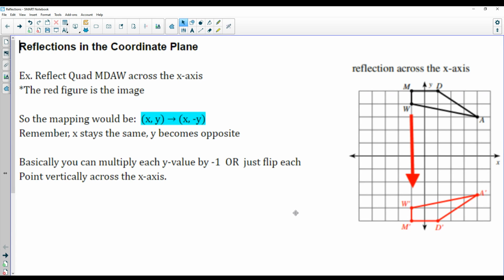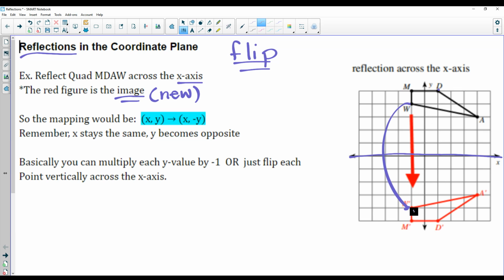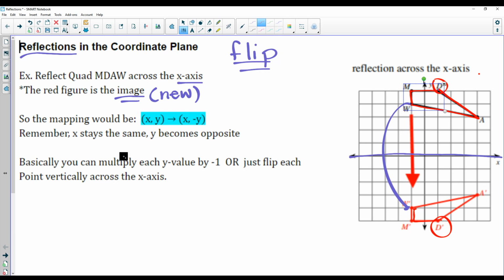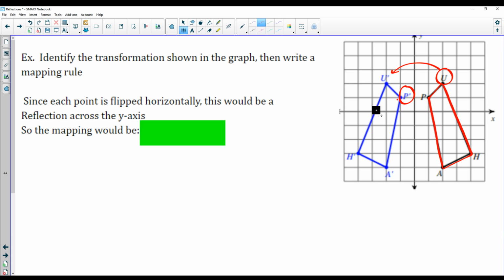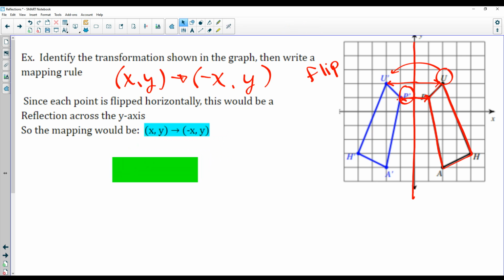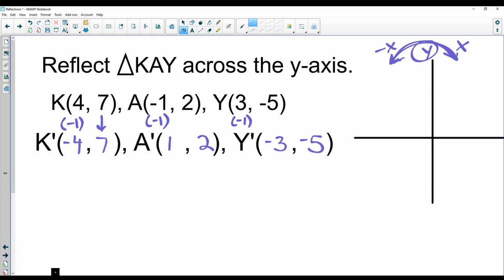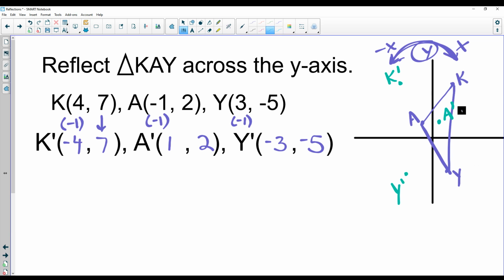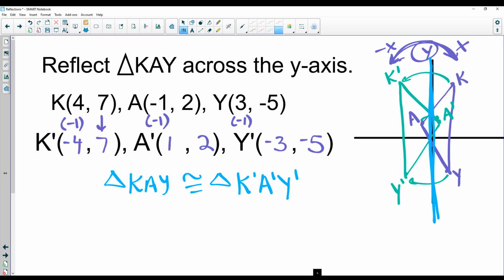Reflections in the Coordinate Plane